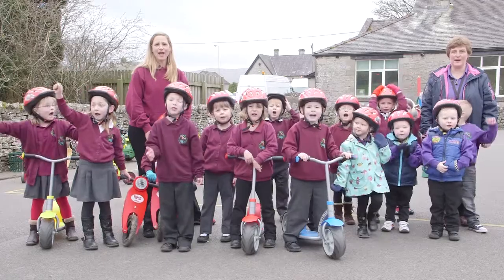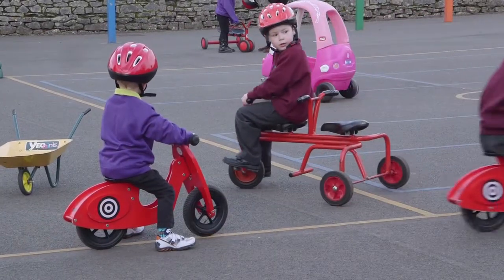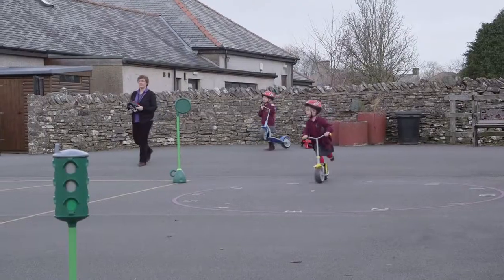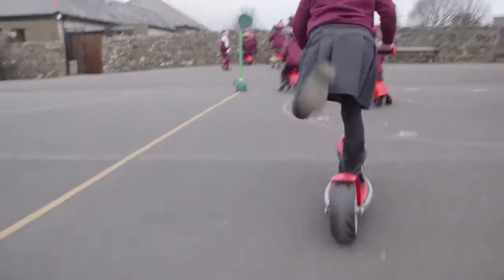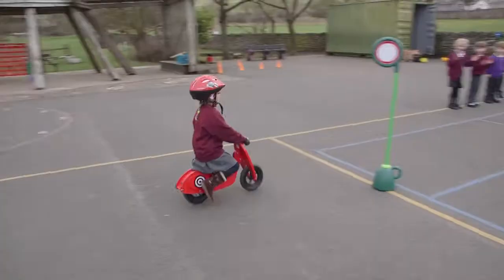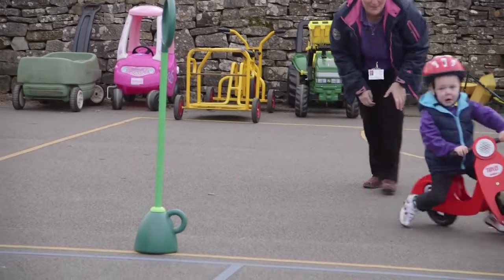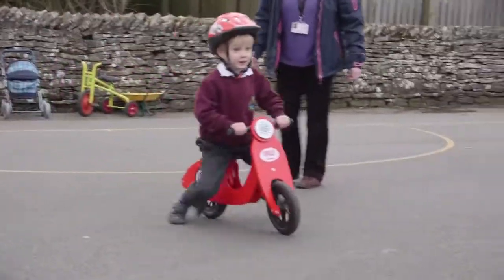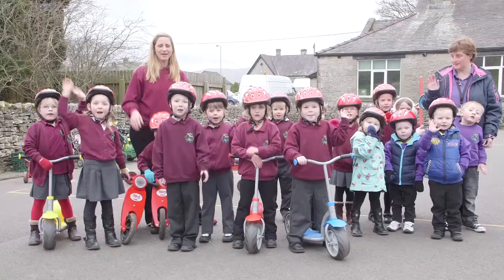Shap Primary: Balance Bikes and Scooters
Shap Primary School have been running a scheme to encourage children into biking. By using balance bikes and scooters they can develop balancing skills (and lots of others), which makes the move onto peddle bikes much easier.

Shap applied to Scotmid for a grant to purchase new balance bikes.